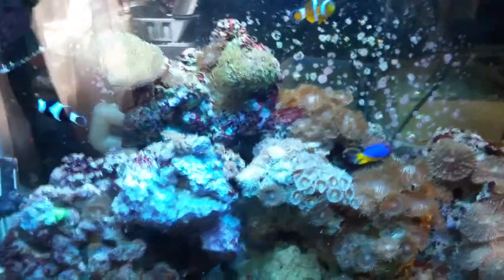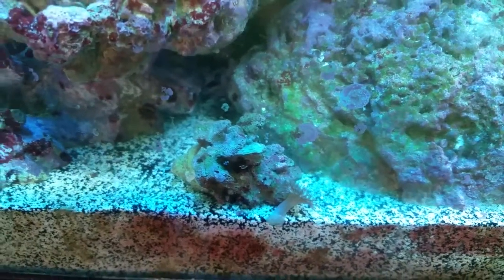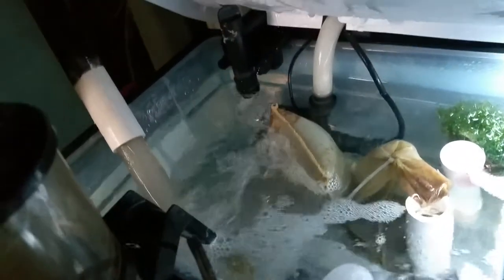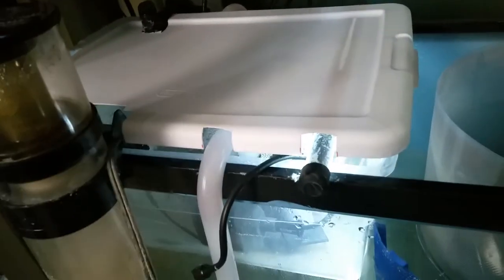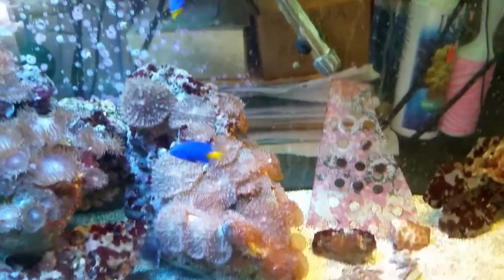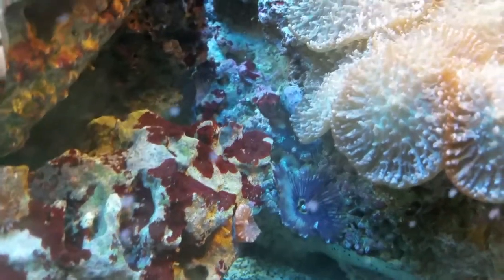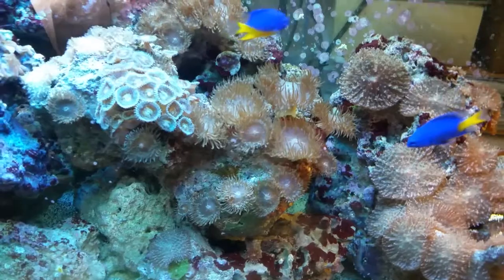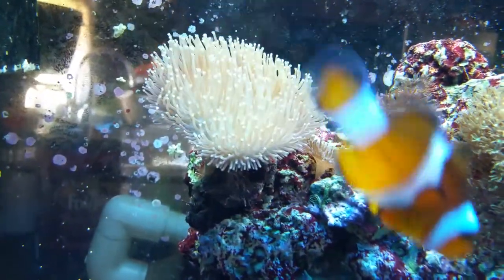55 gallon saltwater tank